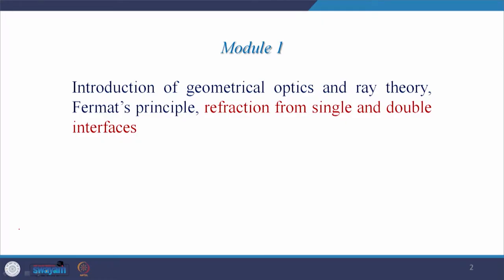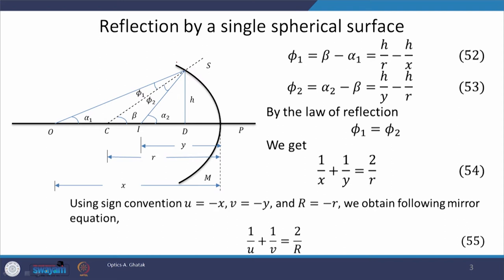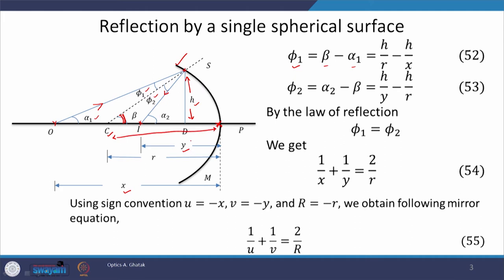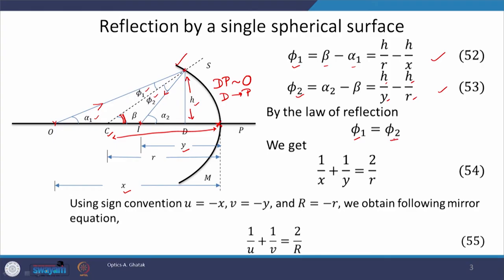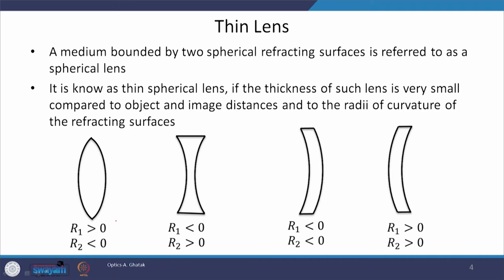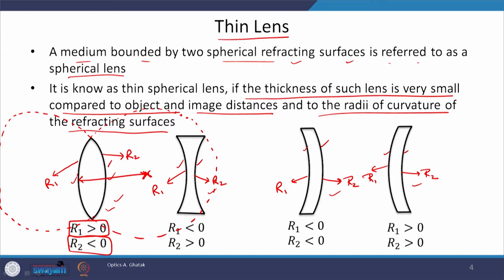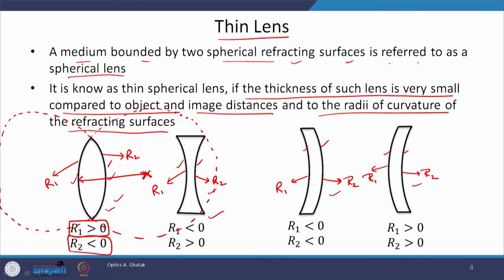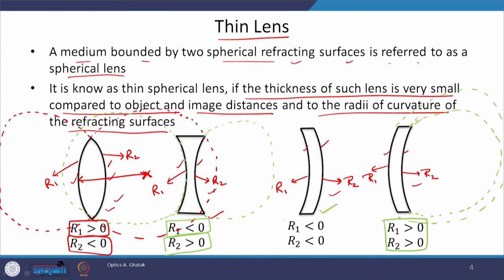Lecture 05 : Refraction from double interface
Refraction from the double interface is discussed.